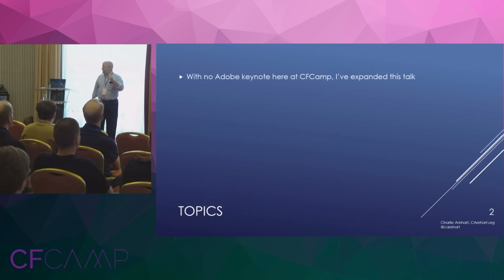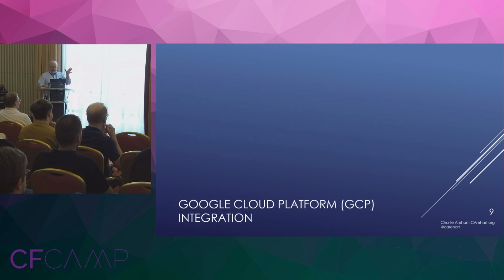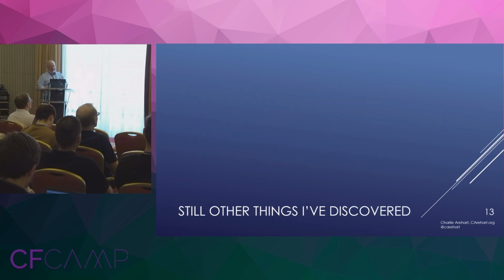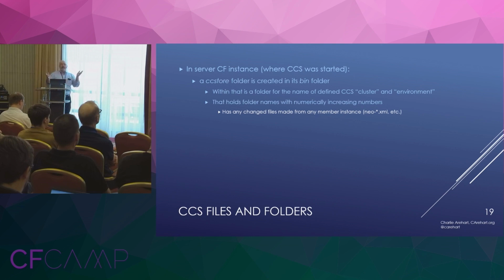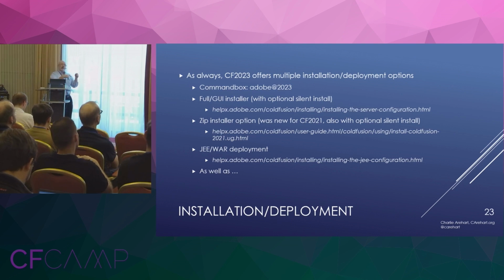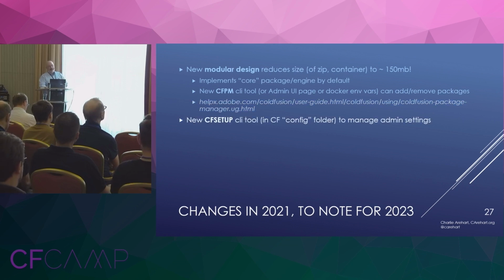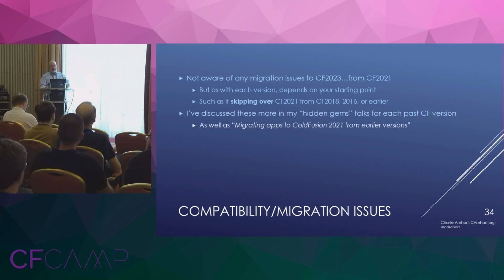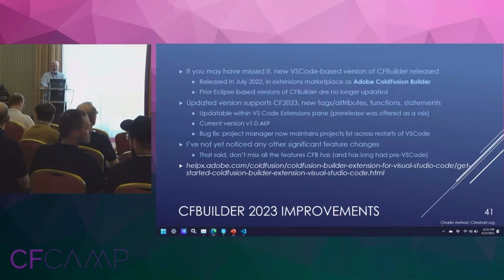CFCamp 2023 - "Hidden gems in ColdFusion 2023" by Charlie Arehart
Explore insights from the last CFCamp 2023, at Hotel Marriott in Freising!

Session: "Hidden gems in ColdFusion 2023" by Charlie Arehart

Mark your calendars for this year's CFCamp, happening on June 13-14, 2024, at Hotel Marriott in Freising!

Don't miss out on the opportunity to be a part of this vibrant community and learn from industry experts firsthand.

for more details and secure your spot at CFCamp 2024!